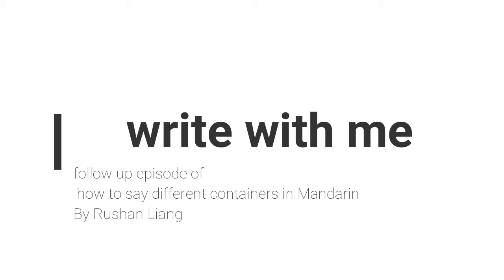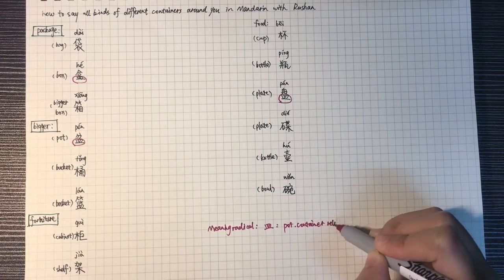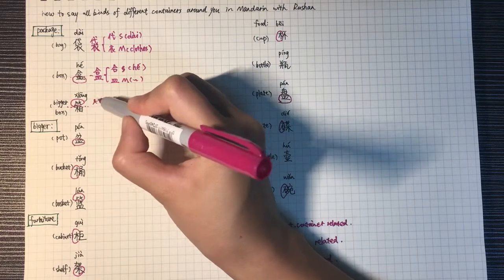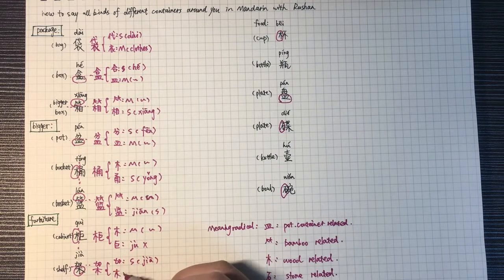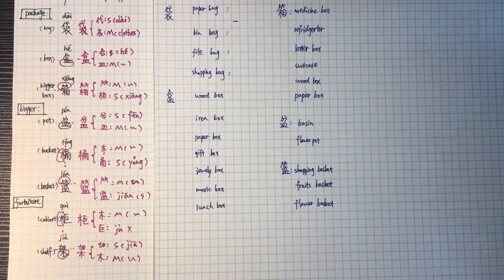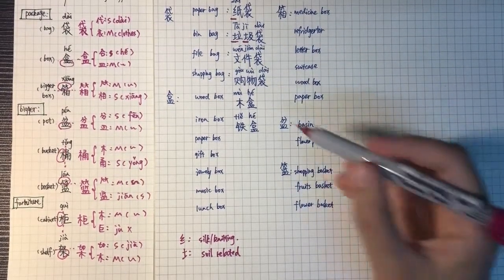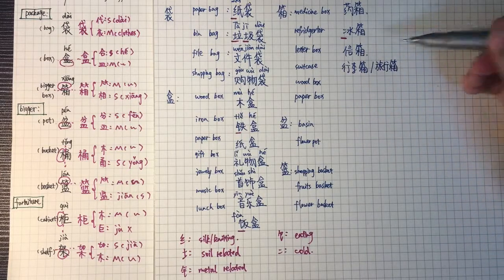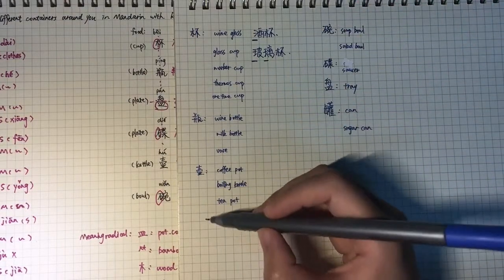Character Illustration follow up episode of " how to say different containers around us in Mandari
A follow up episode that demonstrate the writing of all of the character in last episode " how to say different containers around us in Mandarin"